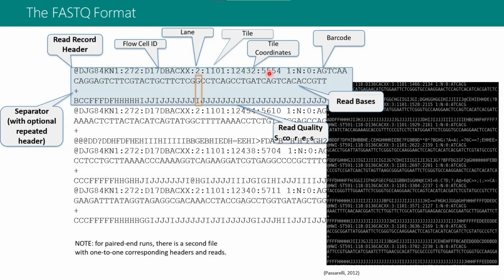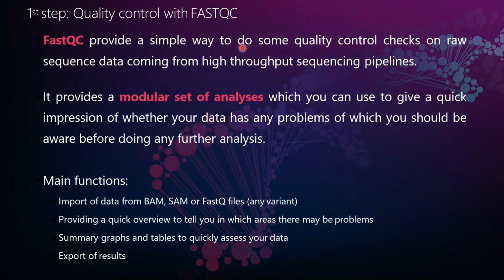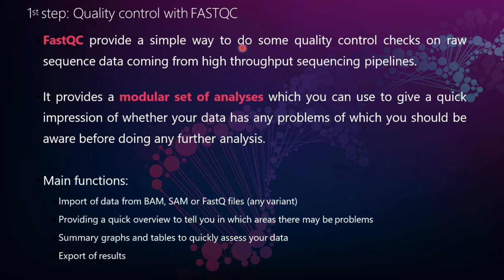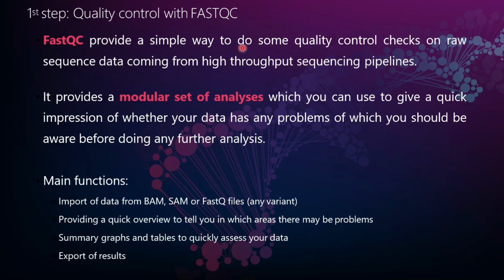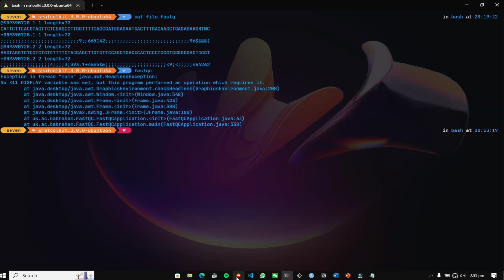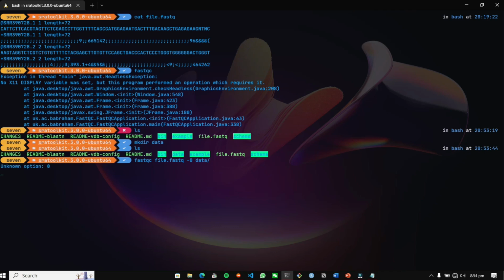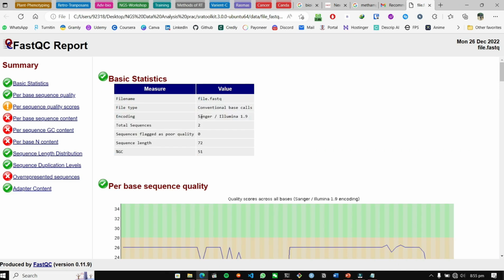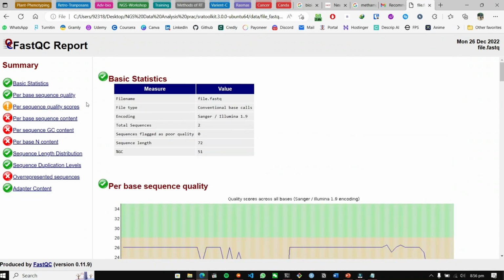FASTQ Quality Check using FastQC | RNA-Seq Data Preprocessing | Ep. 31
In this session, we perform quality control (QC) of raw FASTQ files using FastQC, an essential first step in any RNA-Seq or NGS pipeline.

🔬 What You’ll Learn:
What is FastQC and why it’s important for RNA-Seq

How to install and run FastQC on FASTQ files (Linux/Windows)

Understanding the FastQC HTML reports:

Per base quality

GC content

Adapter content

Overrepresented sequences

How to interpret warning or fail flags

Best practices for deciding if trimming is needed

After this lecture, you'll be able to confidently check and interpret the quality of your RNA-Seq or NGS data before proceeding to alignment or quantification.

💬 Ask questions in the comments or join our support group: [Discord/FB Group Link]